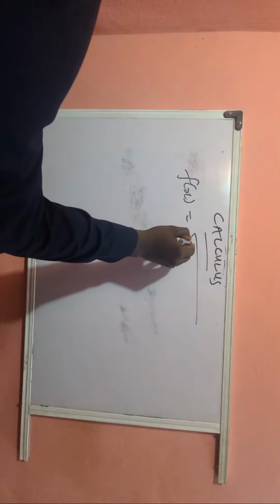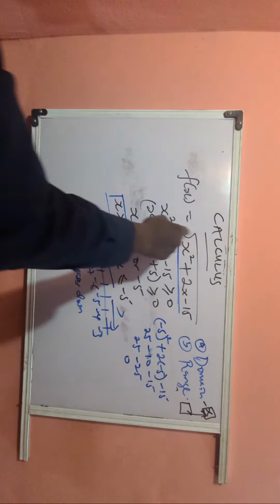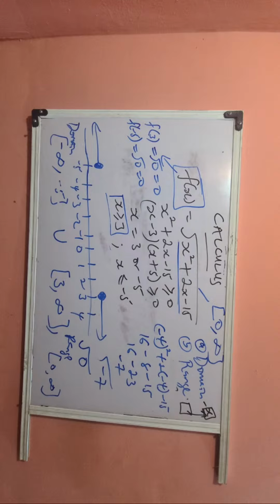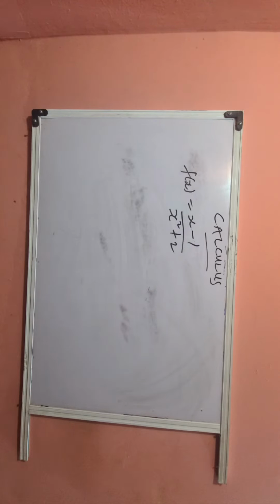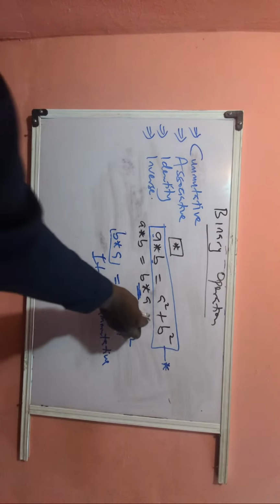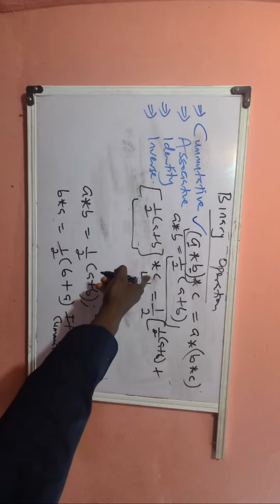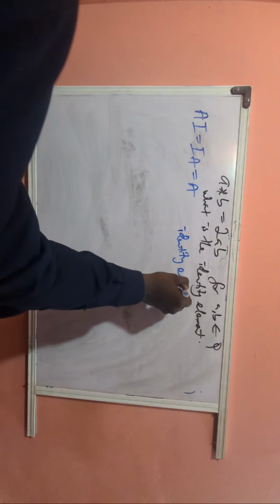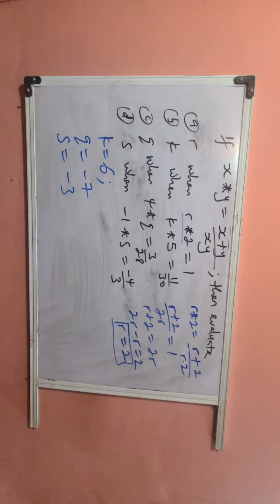JUPEB A-LEVEL MATHEMATICS TUTORIAL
This tutorial centers around the Joint Universities Preliminary Examination Board (JUPEB) Mathematics.